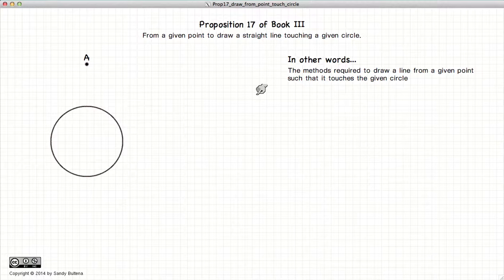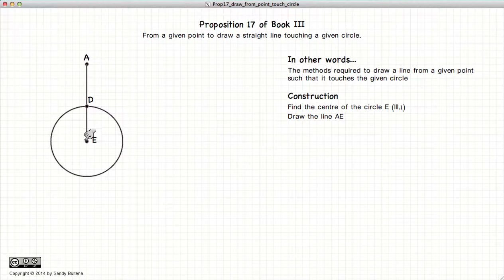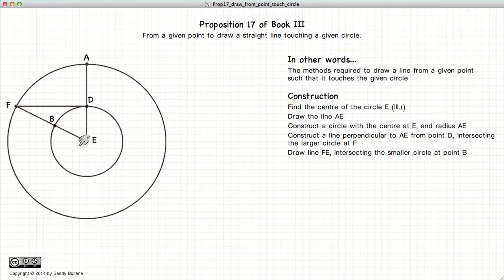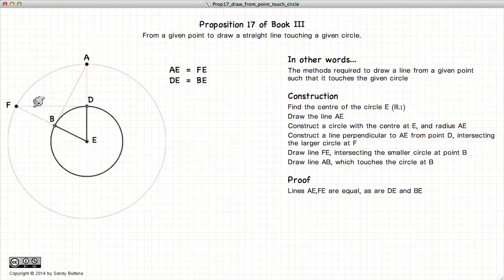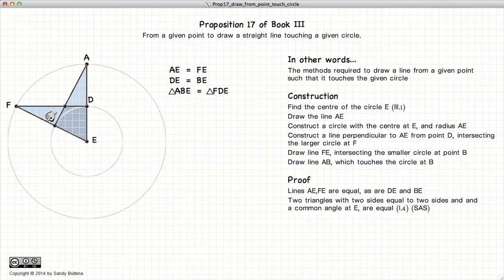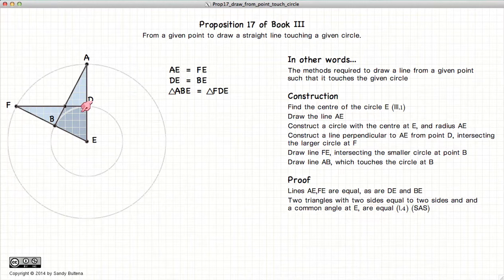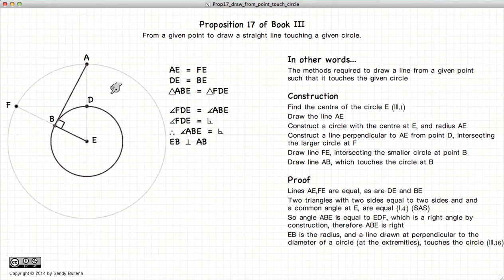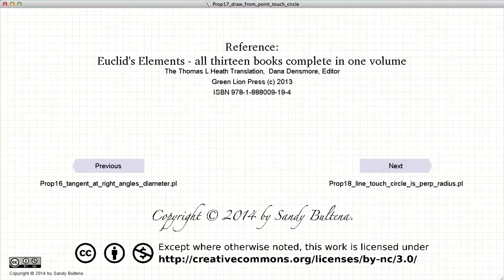Euclid's Elements Book 3 - Proposition 17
How to construct a line, from a given point and a given circle, that just touches the circle.